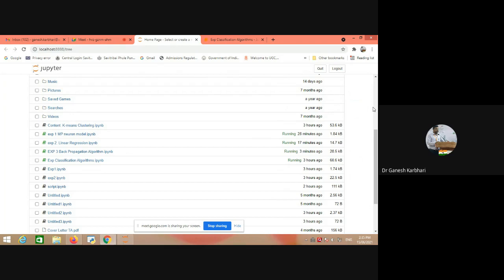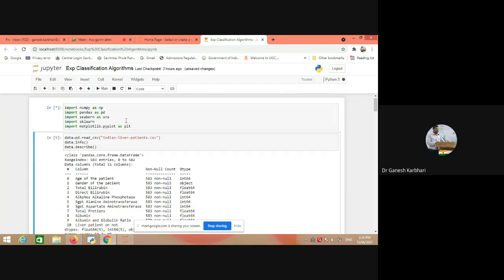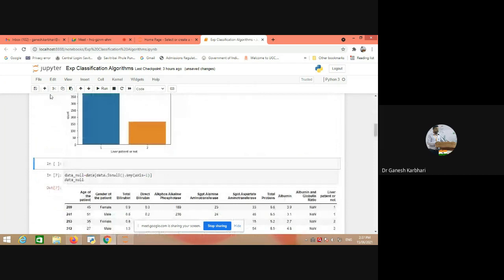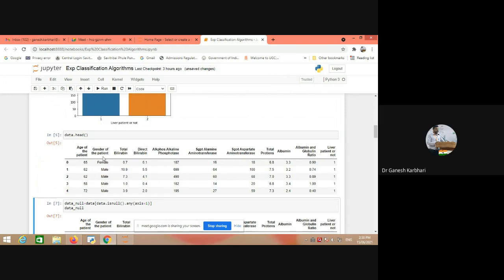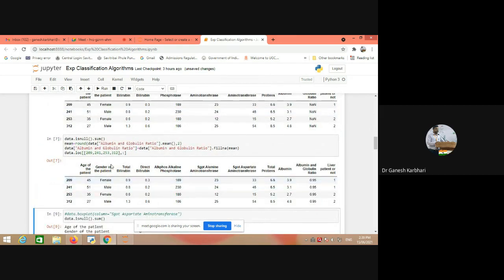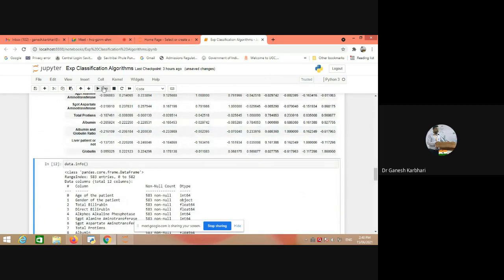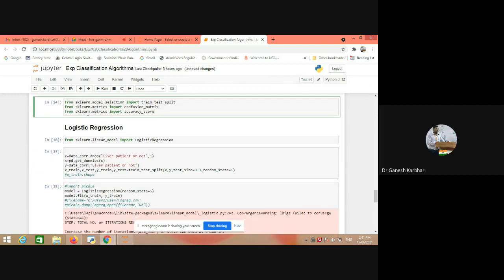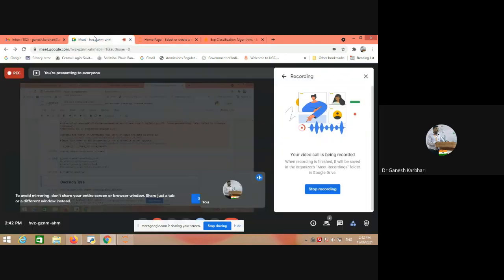Classification Logistics Regression Algorithm